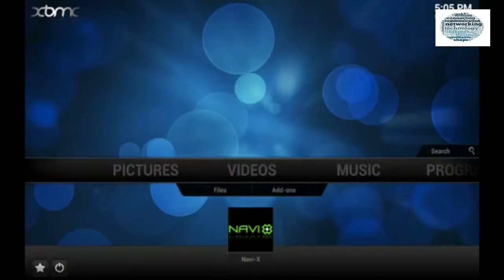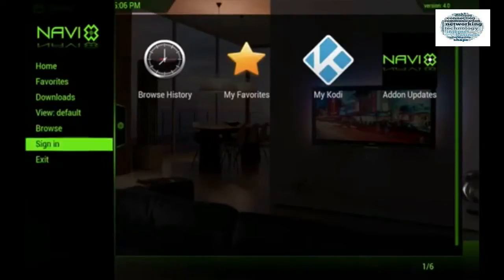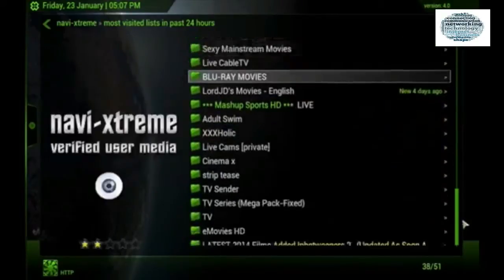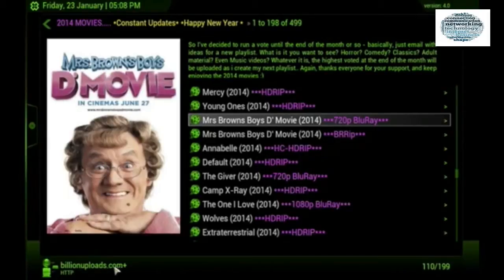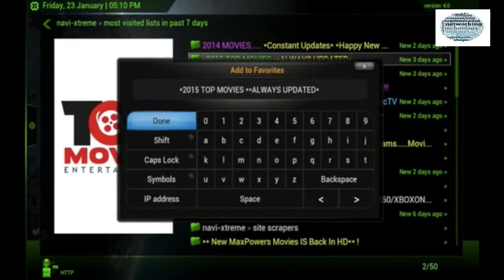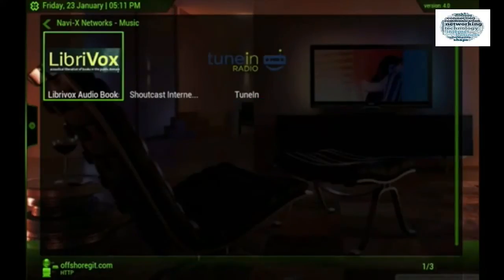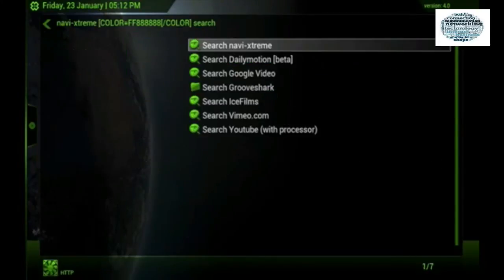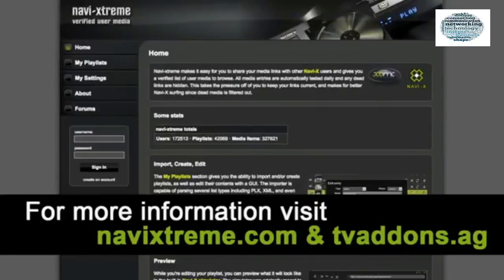Navi X Addon Review Addon For Kodi -Xbmc 2015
One of the oldest addon on xbmc, which gets updated to 4.0, check out this video to find out whats new & whats still there.